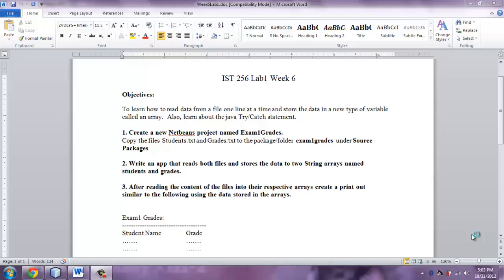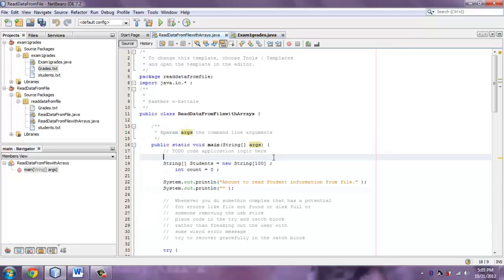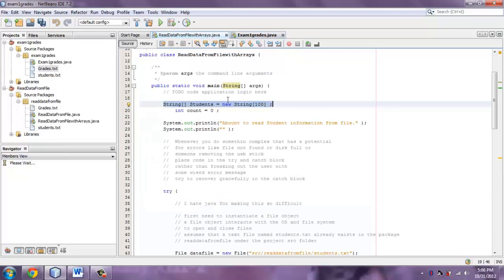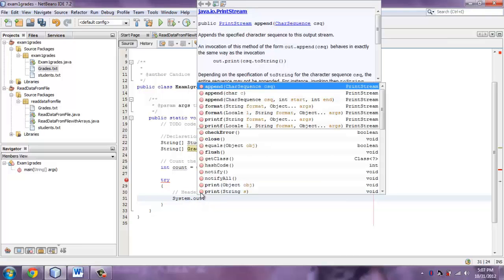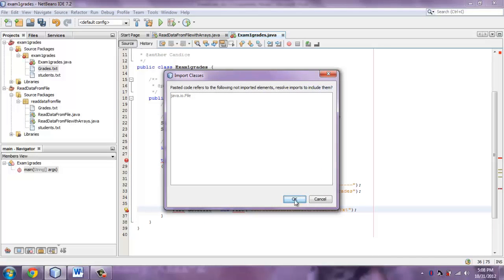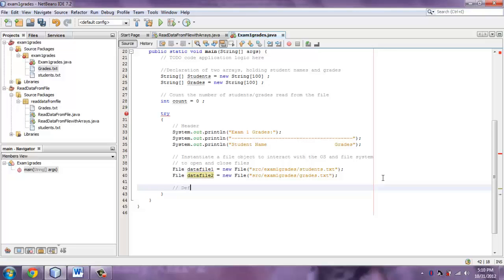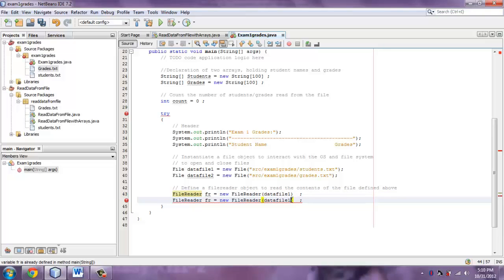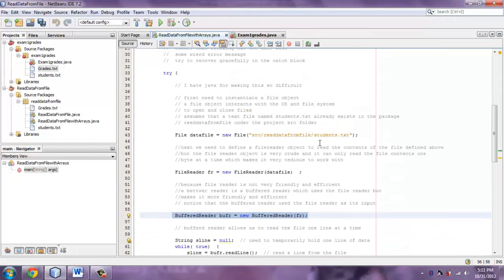IST 256: Week 6, Lab 1 (Part 1 of 2)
Objective: Read/Write with arrays & Try/Catch statements

Assistant Professor: Bahram Attaie
Teaching Assistant: Candice Tsang

Software used:
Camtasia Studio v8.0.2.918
Netbeans IDE 7.2